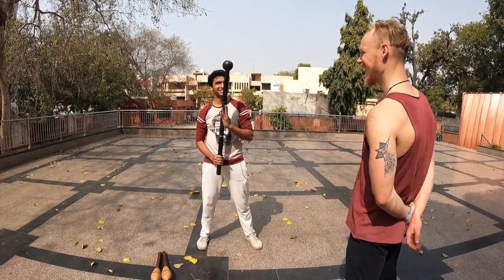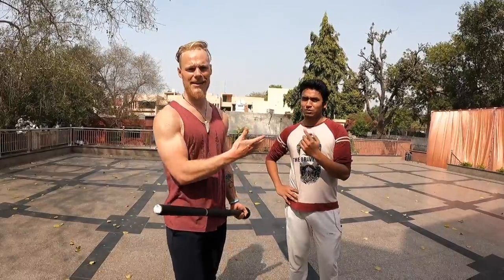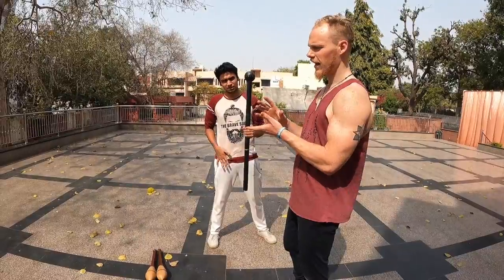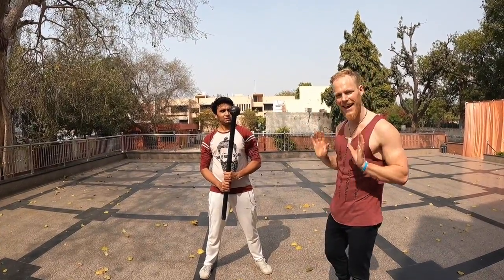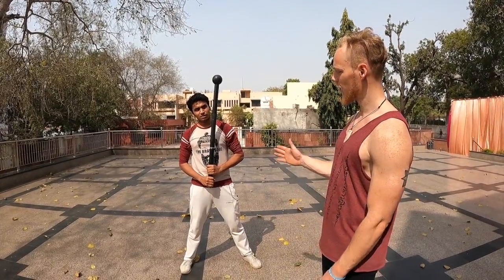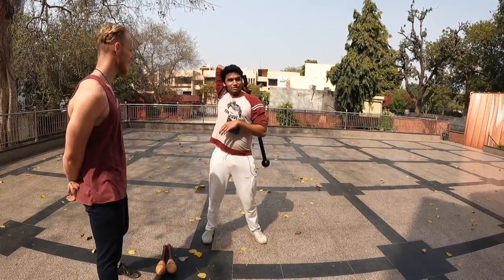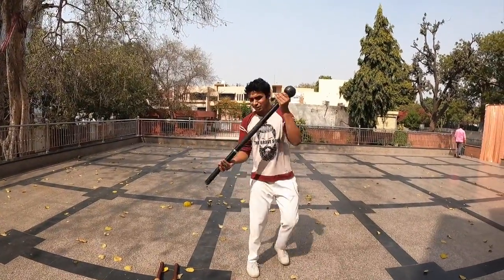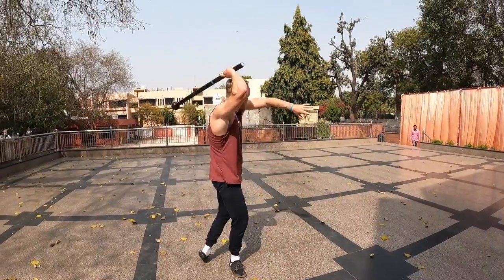MACEBELL SWING | Steel Mace 360 | Indian Martial Arts ft. Surya Kungfu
In this video I'm teaching Surya something about the mace, a basic introduction video on ho I would introduce the mace. Surya has been doing martial arts for his whole life, so I was expecting him to do well. I wasn't expecting him to do so well.